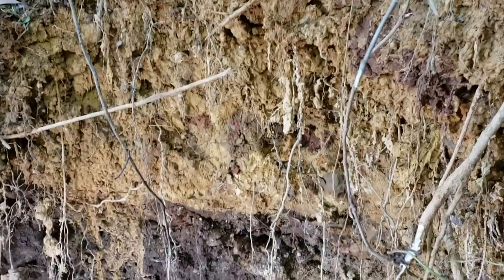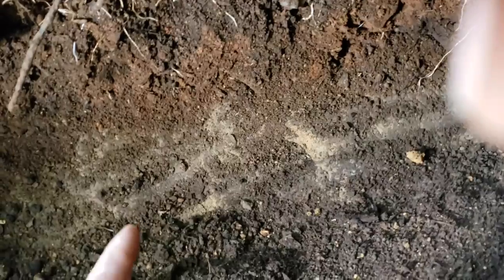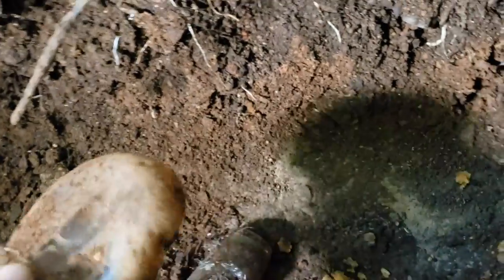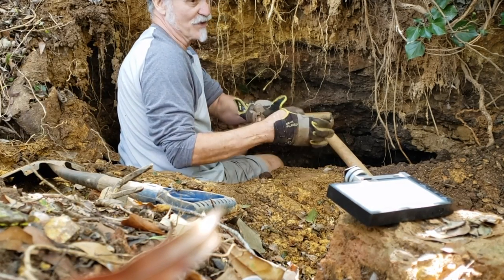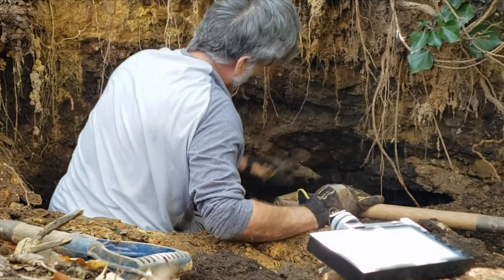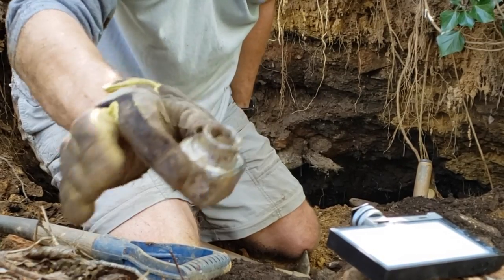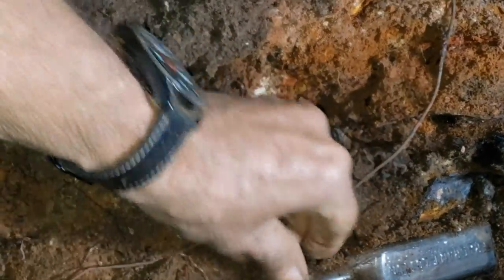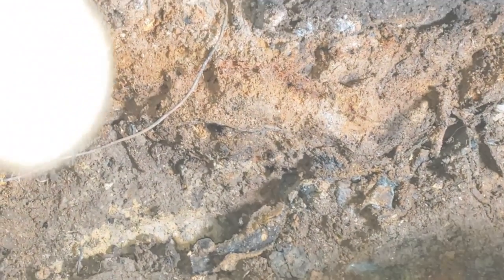Bottle digging in Georgia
Simple video on a recent dig